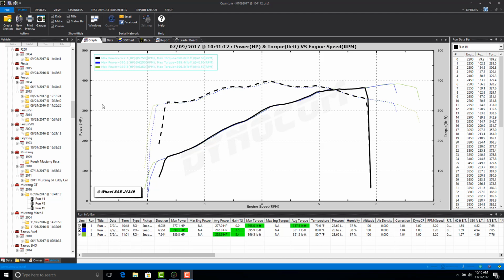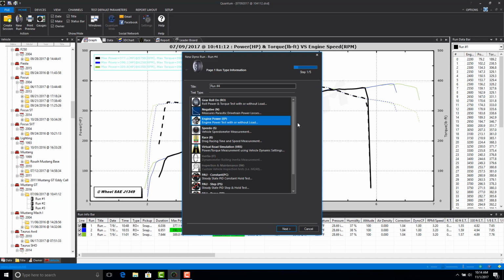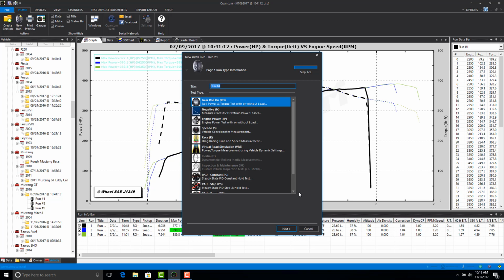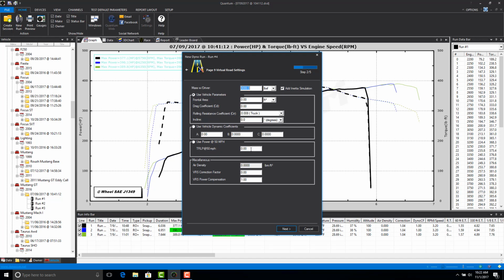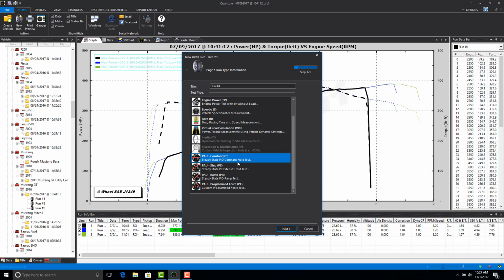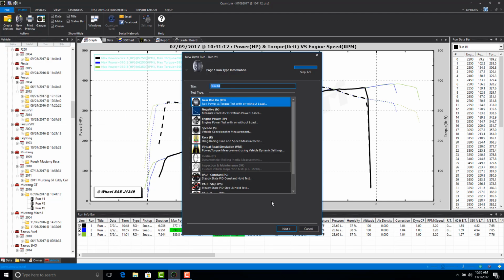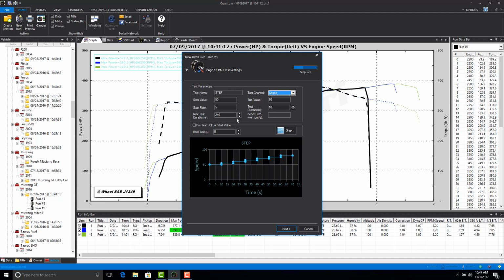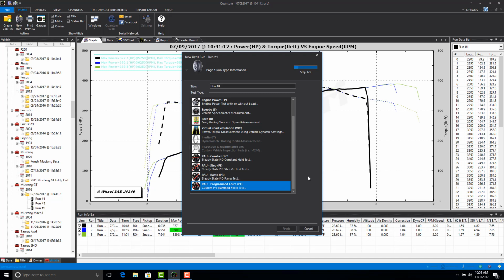Quantum Run Types V2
This is version 2 of the overview video on Quantum Run Types.  I updated it to reflect recent discussion on the Dynocom forum,